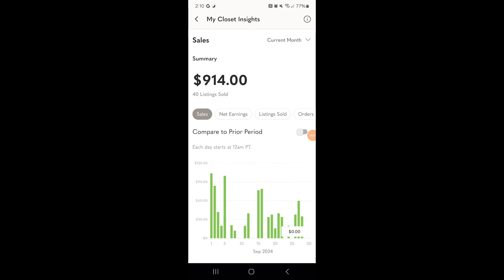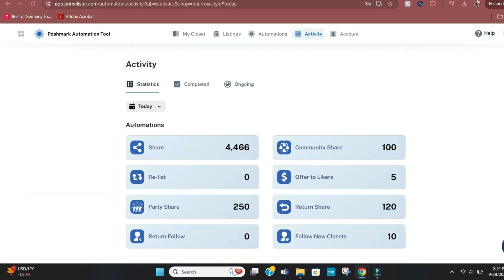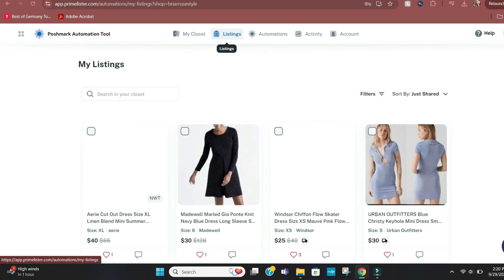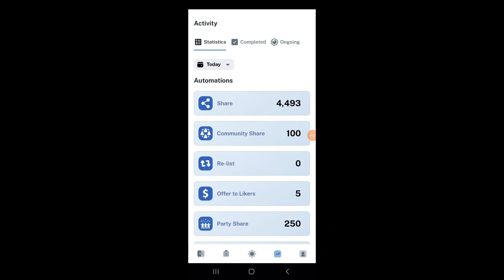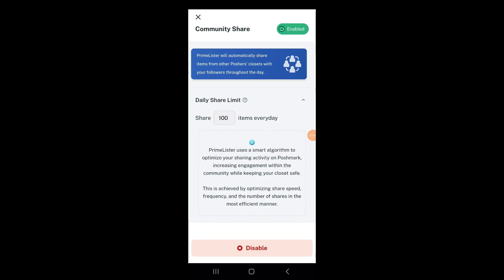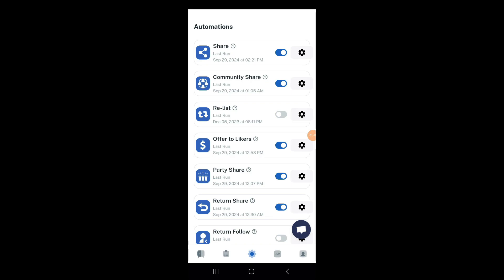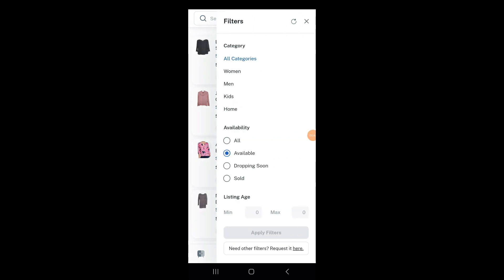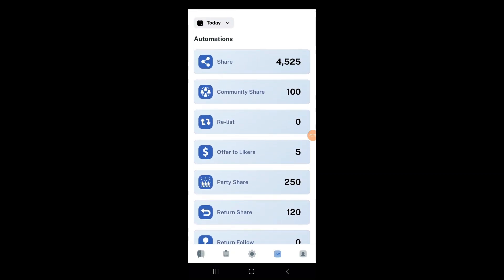How I Make Sales on Poshmark! | Primelister - Poshmark Automation Tool | How to and Review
Happy Wednesday, Friends! In today's video, I am giving you the inside scoop on my favorite Poshmark tool! This tool has saved my life while I go through this next chapter of my life, and I wanted to share it with you all!
USE MY CODE "BRIARROSESTYLE" when you sign up to get $10.00 off your first purchase!

Like my glasses and want a pair of your own? Check them here!: